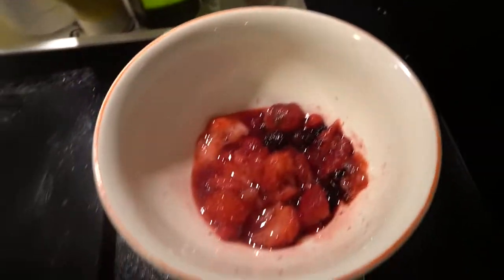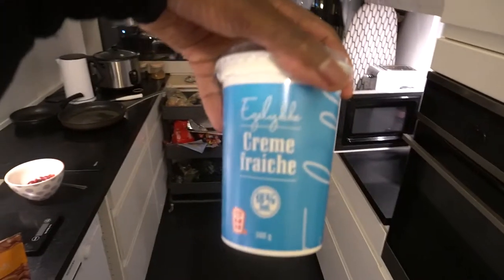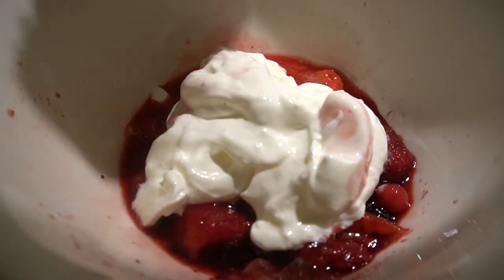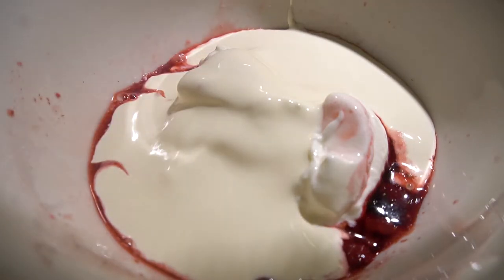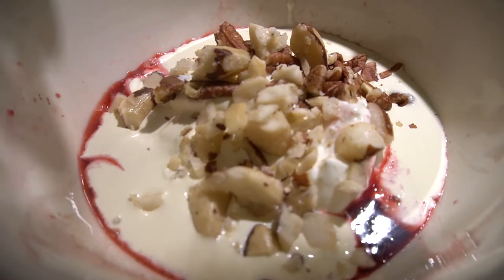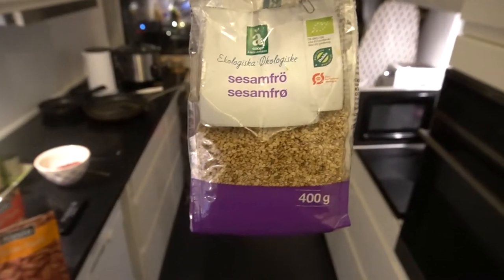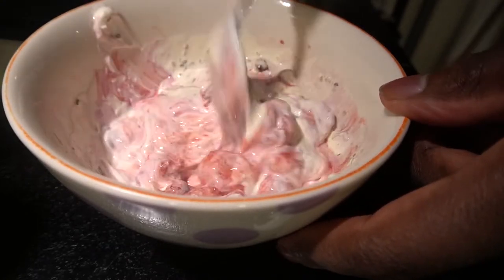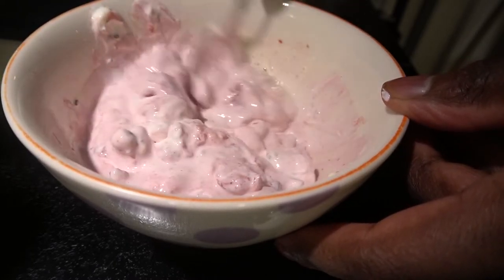Quick & Easy KETO SNACK | Get Sharp Episode 7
My name is Musa Drammeh. I am a fitness addict and would like to call myself a fitness motivator. On this channel, I will be showing you how to get fit whilst still being able to manage a normal lifestyle. My goal is to give you guys as much information and knowledge that I have picked up over the years of training. This is not me claiming to be an expert but I know some things. I hope you find my videos helpful and come join me on this journey call L1FE, so we can do this TOGETHER!

LOVE L1FE